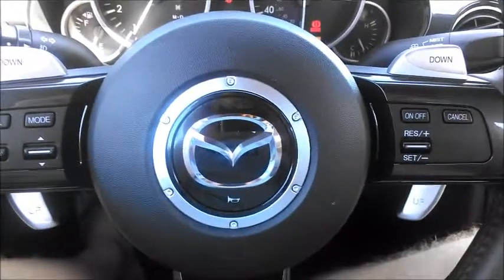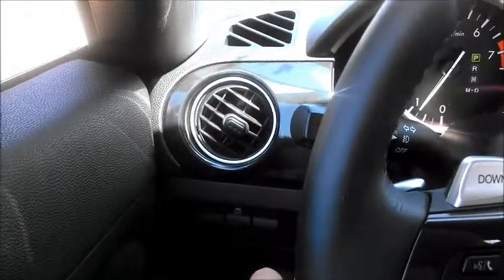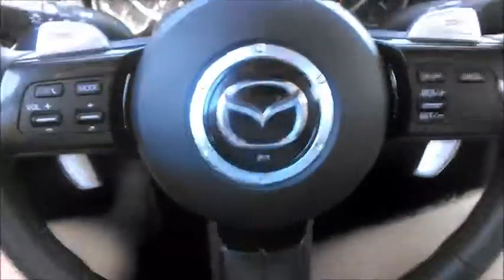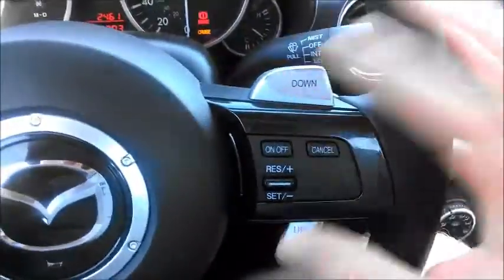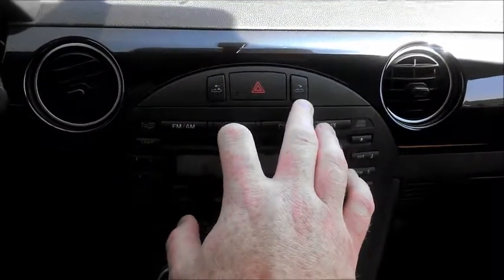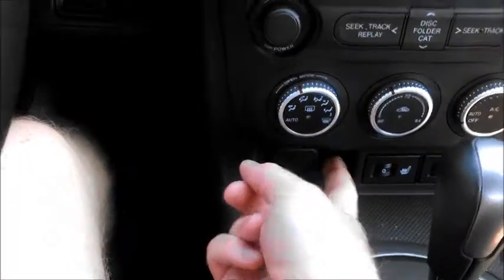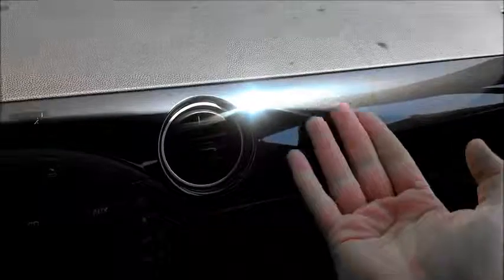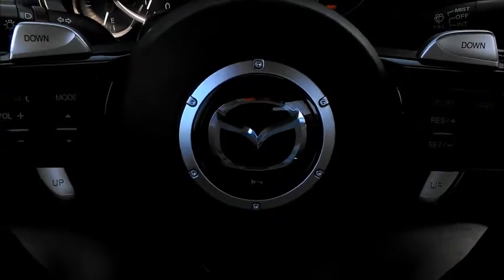2014 Mazda MX-5 Miata interior review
An interior shaky cam review of the 2014 Mazda MX-5 Miata from Driving in Wyoming.